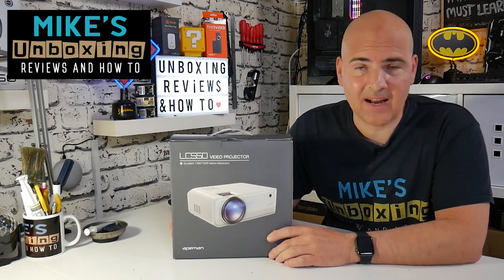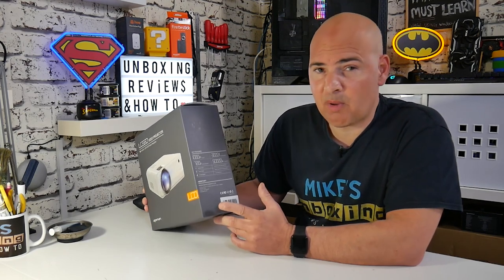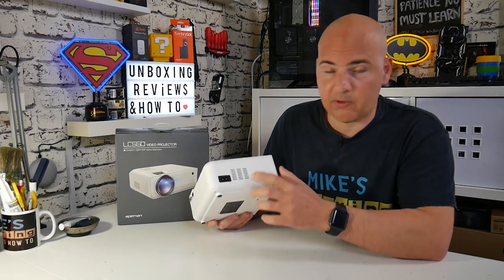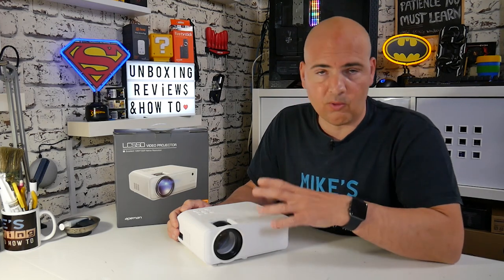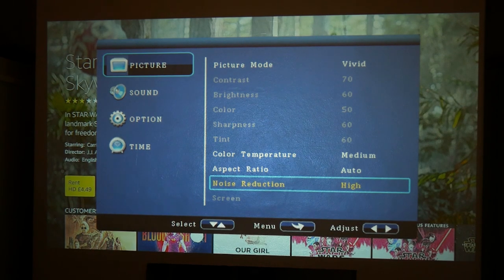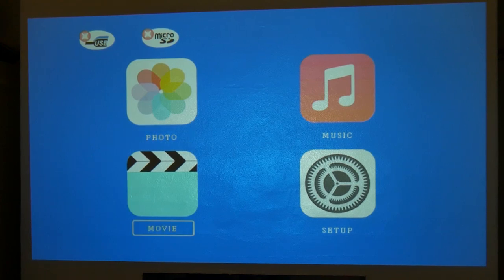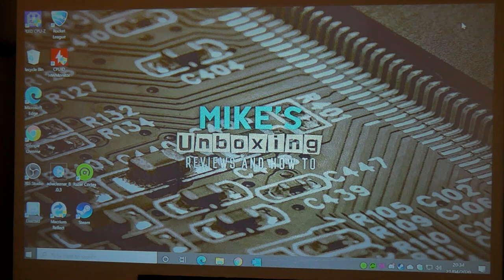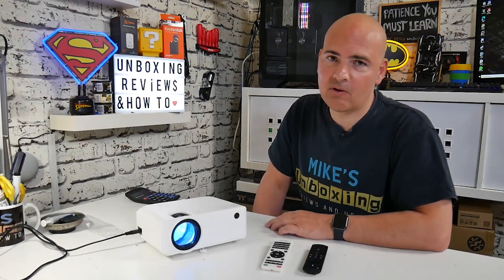Apeman LC550 Tiny Home Cinema Projector Only £89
This budget minded projector from APEMAN is a tiny and quiet option for people wanting to see how affordable home cinema can be in 2020
Amazon UK
Amazon US
Amazon CA
Amazon DE
Amazon FR
Amazon ES
Amazon IT

APEMAN Projector LC550
Mini Video Projector 1080p Supported LED Portable 50000 Hrs with Dual Built-in Speakers Support HDMI/TF/USB/RCA, Laptop/TV Stick/iOS/Android for Home Movie[2019 Model]

• Impressive Native 720P Resolution: APEMAN LC550 portable projector with native 720P resolution(1280 x 800P) and 3000:1 contrast ratio, 80% sharper than other projectors, brings you much clear and satisfactory movie image. Adopts the latest 4.0 LCD display technology with advanced LED light sources.

• Bright and Enormous Screen Experience: Bright mini projector, you can have a wonderful movie&gaming time with your family and friends by using the projector at home and outdoors.

• Efficient Mute Cooling System: Strong and the advanced cooling system cool the lamp efficiently, extending the lamp life to 50,000 hours, you can enjoy the projector for years. The fan noise is greatly reduced, allowing you to enjoy pure movie sound.

• Incredible Dual Built-in Speakers: The advanced built-in dual speakers system brings the mini portable projector excellent loud stereo sound quality without connecting an external speaker.

• Considerate Dual HDMI Ports: The 2-HDMI-port design is considerate for your multiple projection needs. If you have two TV sticks, no need to connect and disconnect your devices every single time. Just change the input source by remote to enjoy them and keep the projector on the ceiling.